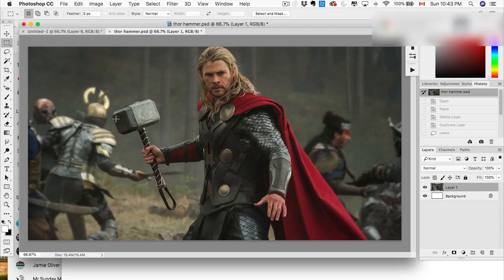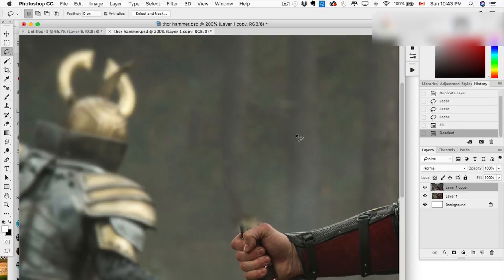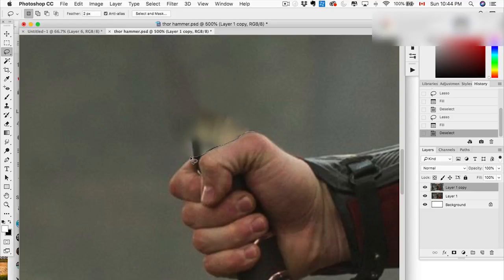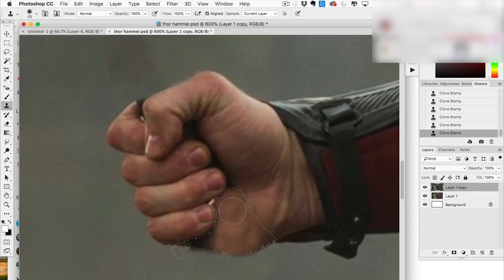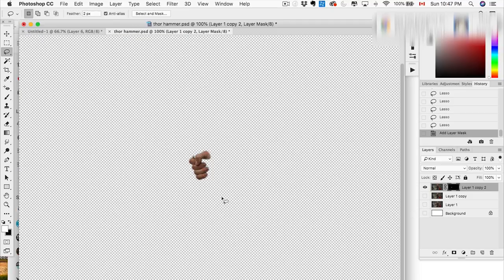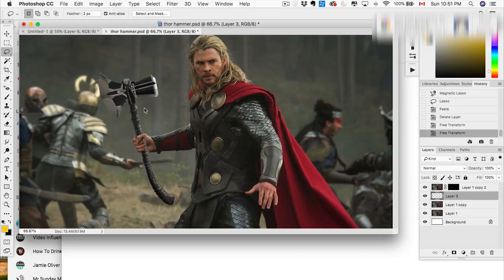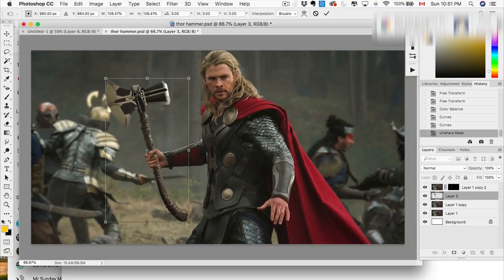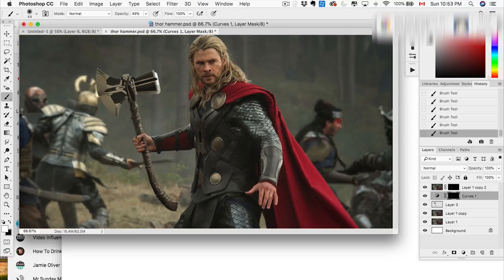How to Remove an Object with Photoshop - Thor's New Hammer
Learn how to remove Thor's Hammer using Photoshop and replace it with his new hammer (Stormbreaker) or whatever else you want!

✅ Let’s Connect!